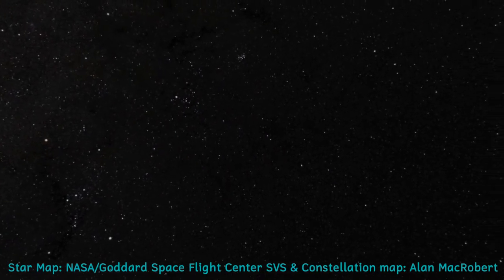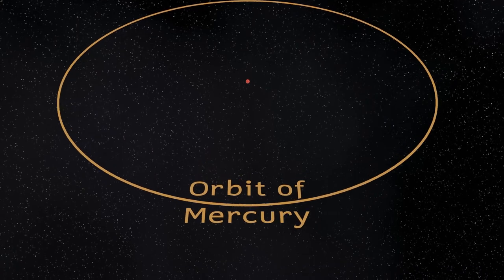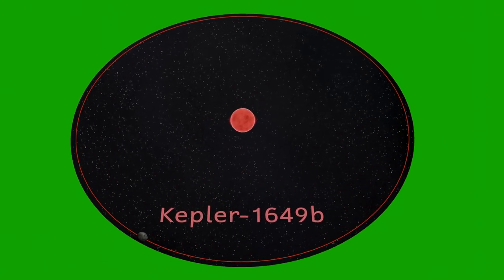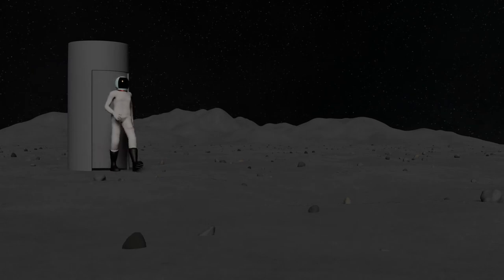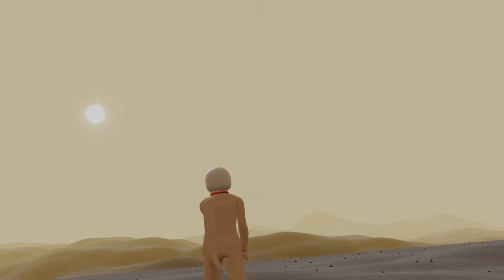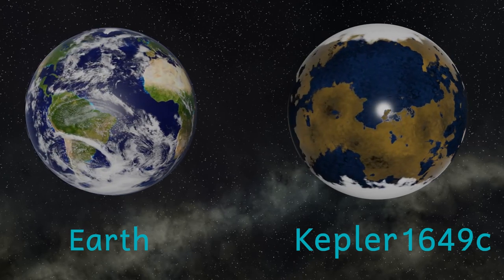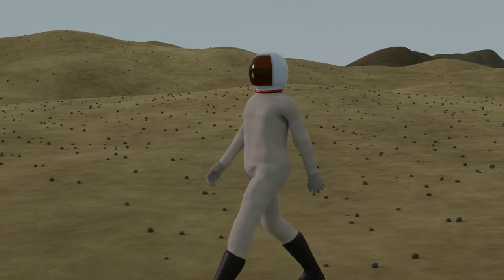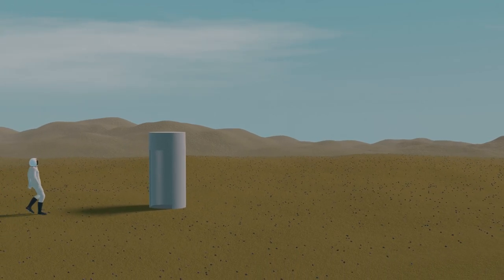Kepler 1649c - an Earth like exoplanet?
In our local galactic neighbourhood, just 300 light years away lies a planet that has been dubbed Earth 2.0. Let’s find out more shall we. Orbiting an M class Red dwarf star called Kepler 1649 there are 2 planets. One of them Kepler 1649b orbits very close, too close to be considered within the habitable zone for this star. The other planet Kepler 1649c orbits in the habitable zone. If it has managed to keep hold of its atmosphere, then liquid water may exist on the surface of this planet. The planet is also very close in size to the earth meaning it could be the most similar planet to earth we have found yet.

Star and constellation maps
NASA/Goddard Space Flight Center Scientific Visualization Studio. Constellation figures based on those developed for the IAU by Alan MacRobert of Sky and Telescope magazine (Roger Sinnott and Rick Fienberg)